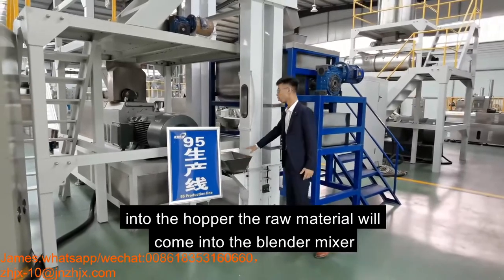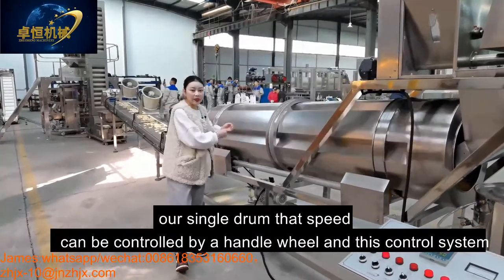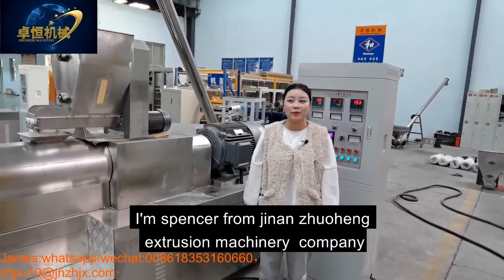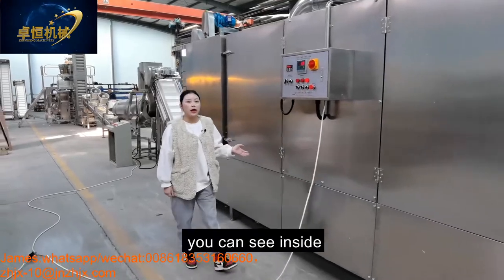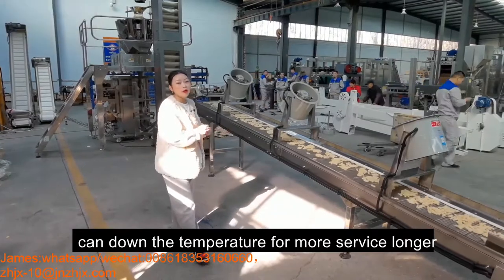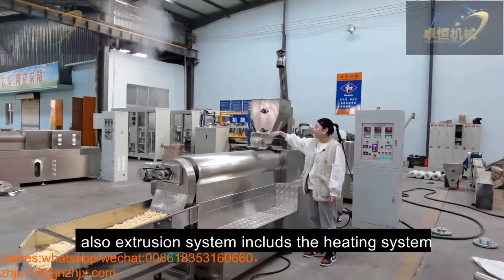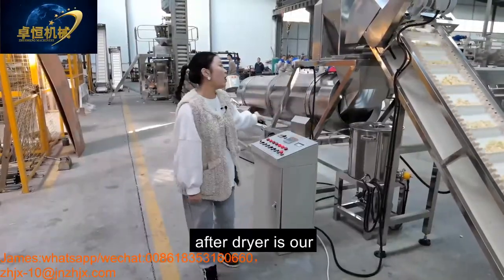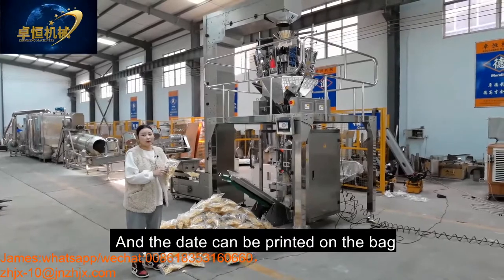Most professional manufacture of extrusion machines ,fish feed machine line ,pet food machines .etc